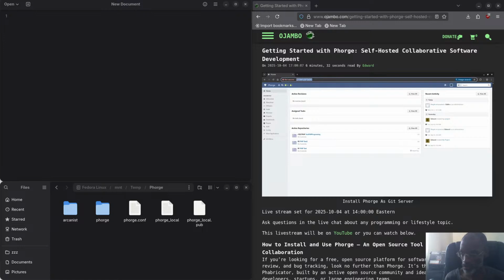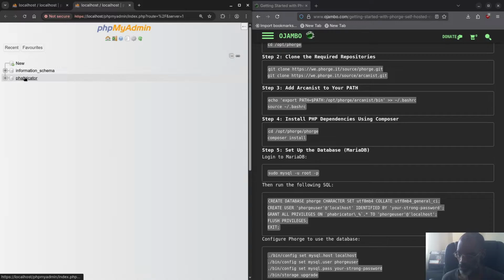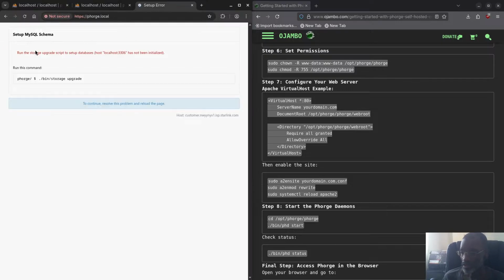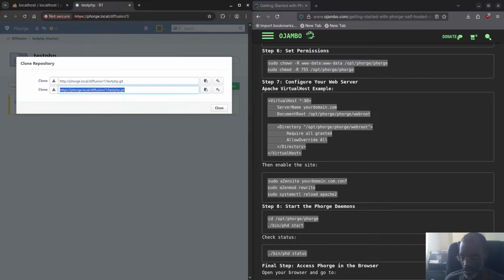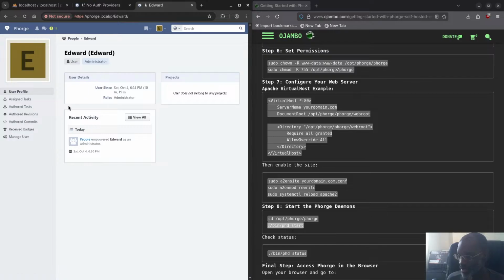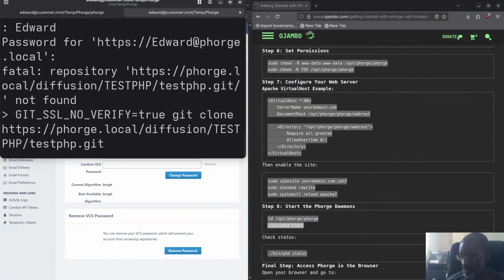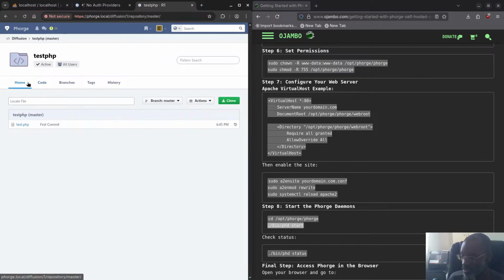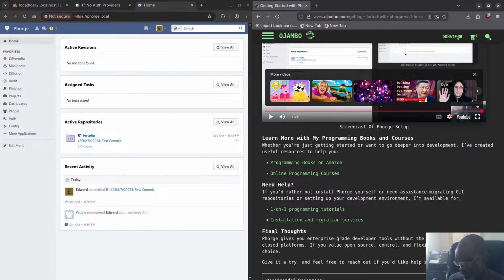Install Phorge with PHP 8.4 & MariaDB - Full Setup Guide for Developers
Learn how to install and set up Phorge — a powerful open source alternative to GitHub and Phabricator — using PHP 8.4 and MariaDB.

This step-by-step screencast walks you through installing Phorge on a self-hosted server, configuring your web server, setting up your database, and running the Phorge daemons.

Perfect for software developers, DevOps engineers, and open source enthusiasts looking to take control of their code hosting and collaboration tools.

📘 Programming Books: